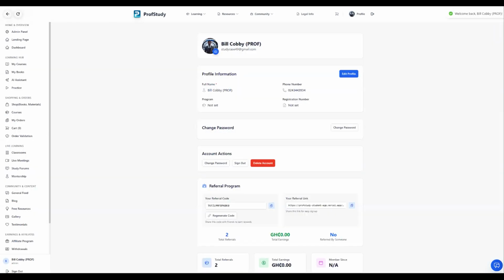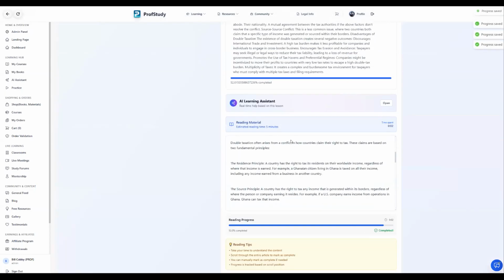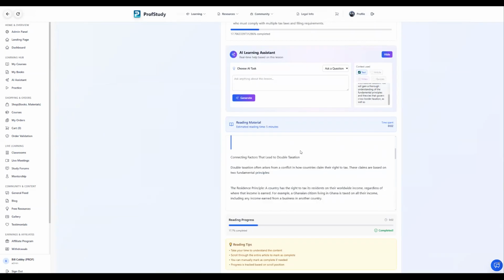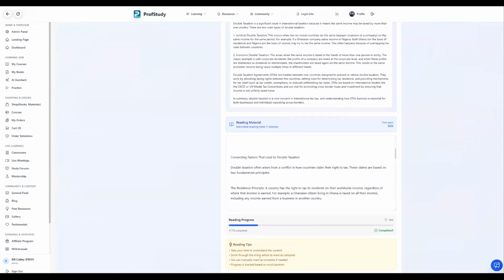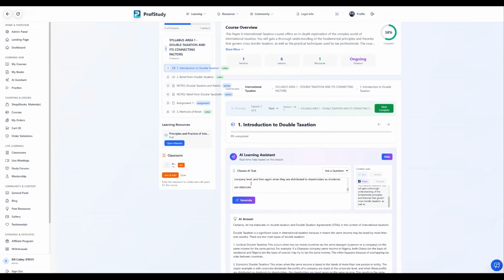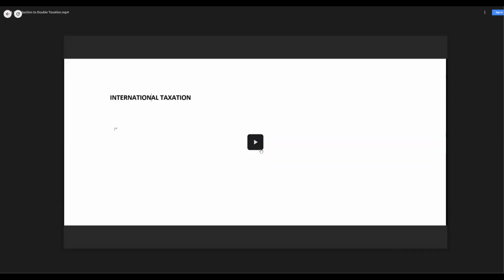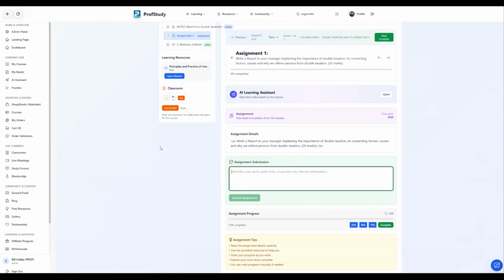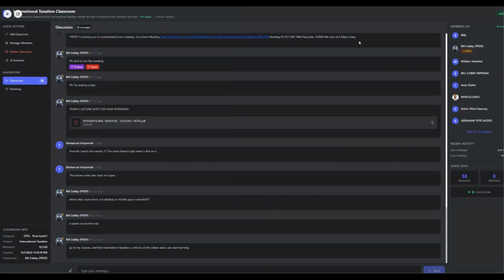8 - How to watch Course Content